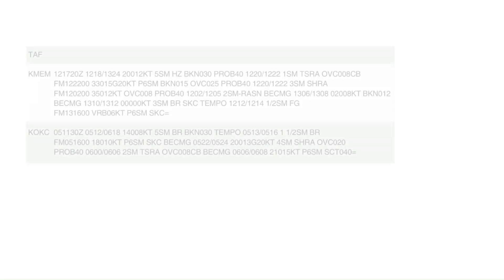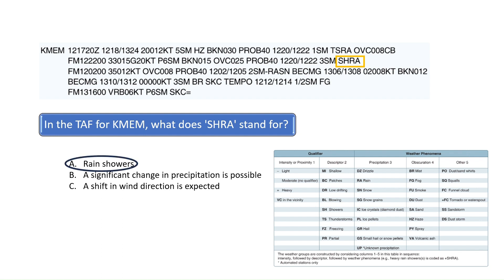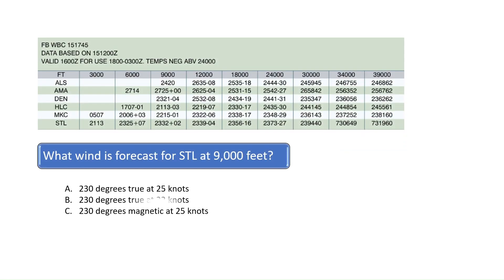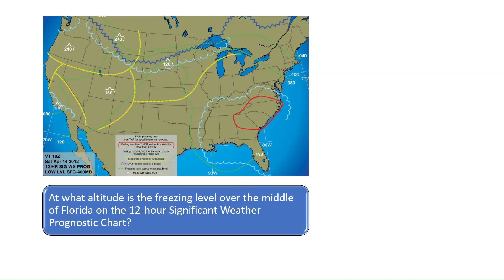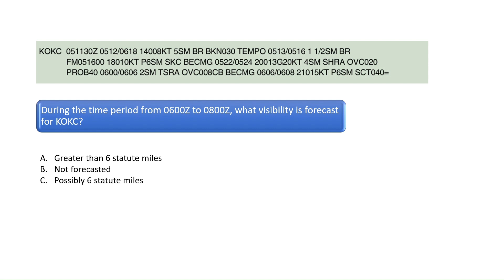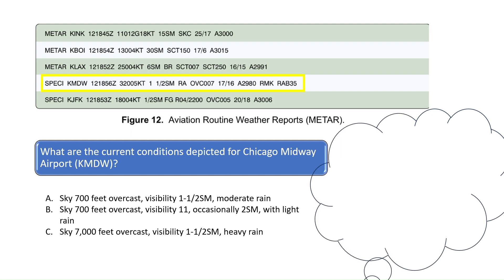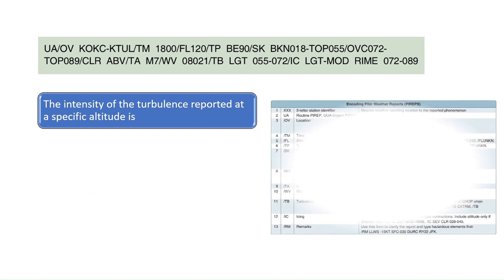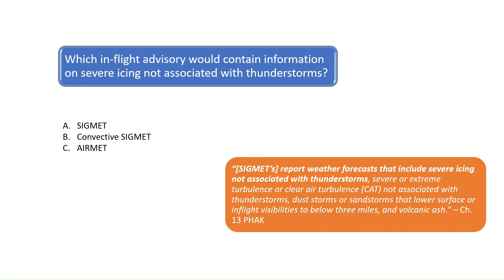10 Questions to Know Regarding Weather Reports and Forecasts from the FAA Private Pilot Written Exam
This video reviews 10 questions you may see regarding weather forecasts and reports from the FAA private pilot written test.  Topics and questions covered include how to read the wind forecast on a METAR, how to find cloud coverages and turbulence reports from a PIREP, and how to read a wind and temperatures aloft forecast.  Must watch for student pilots in flight training preparing for their private pilot written exam and rusty pilots looking to brush up on their knowledge of weather forecasts and reports. Suggested study resources include Chapter 7 of Aeronautical Information Manual and Chapter 13 of the Pilot's Handbook of Aeronautical Knowledge (PHAK).